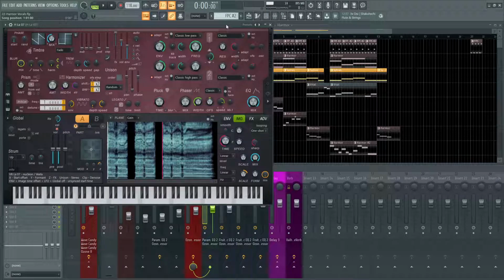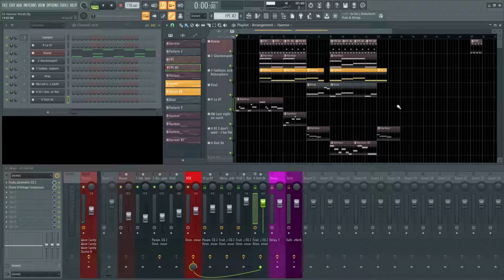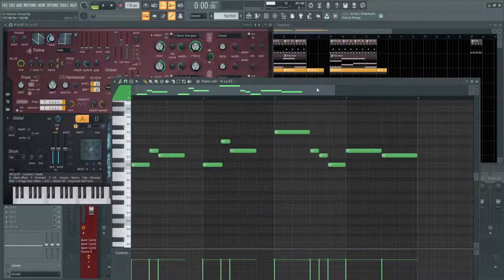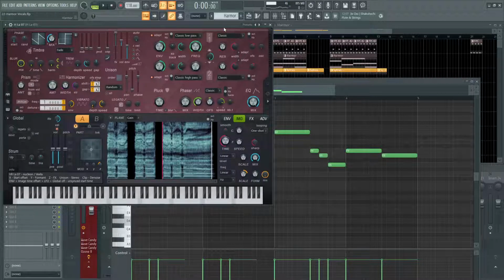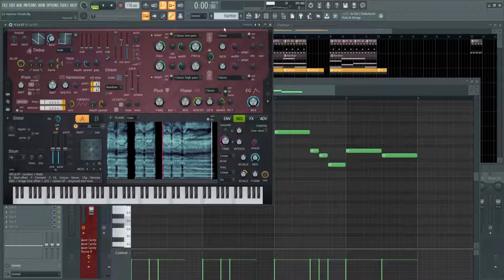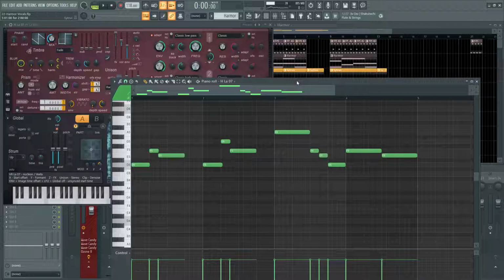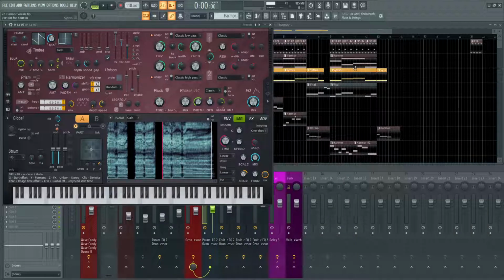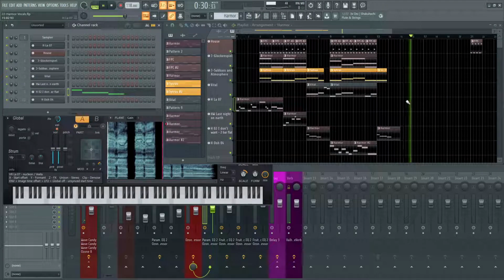Harmor Tutorial PART 22 Vocals with Veela and Victoriya | FL Studio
In part 22 of the Harmor tutorial series, I demonstrate how Harmor uses resynthesized vocals from Veela and Victoriya allowing the possibility to choose the notes they sing, while opening up the entire power of all Harmor has to offer at your fingertips.

If you want to do this process with your own vocals, or vocals you may already have, Image-Line was kind enough to make a great tutorial video showing exactly how to set up the process: